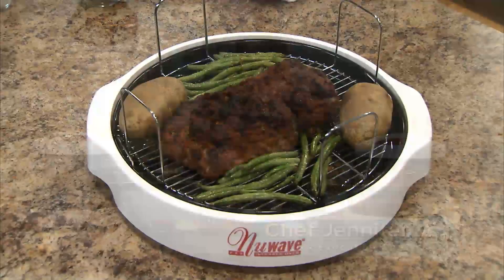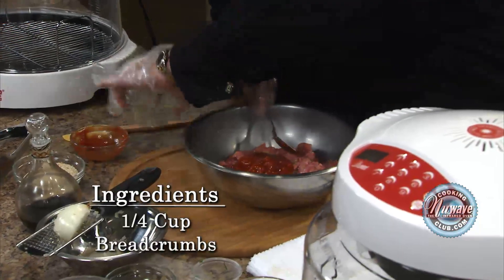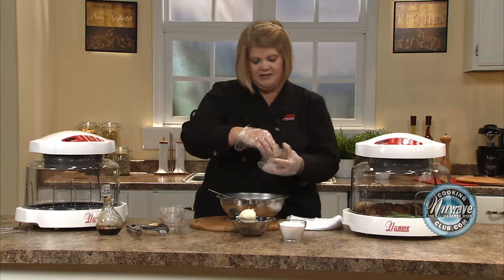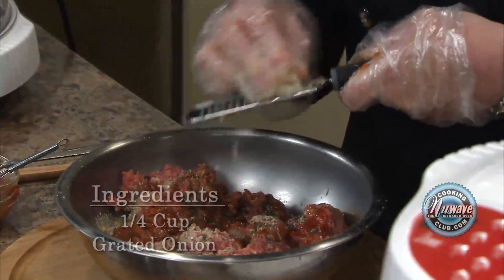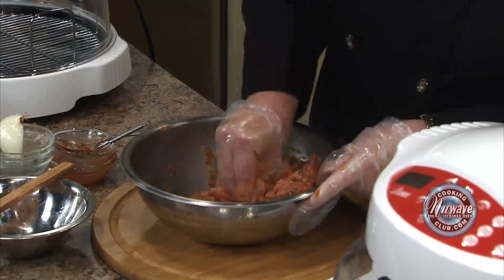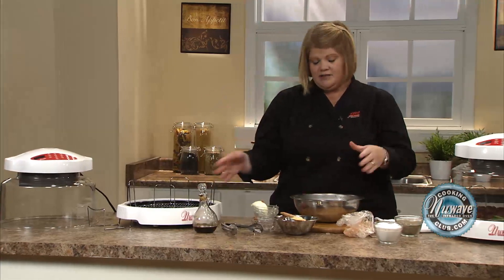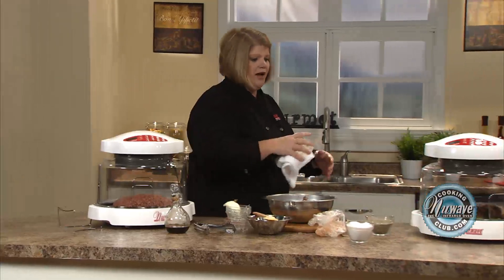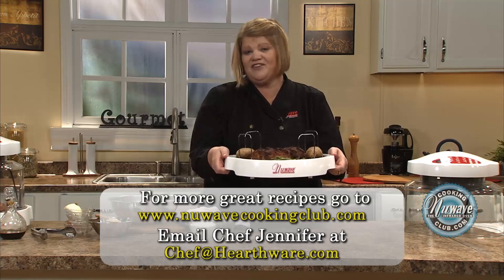Homestyle Meatloaf 2011 MP4 High